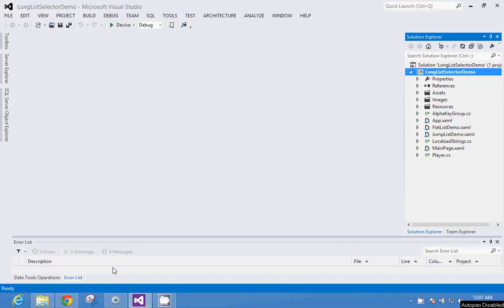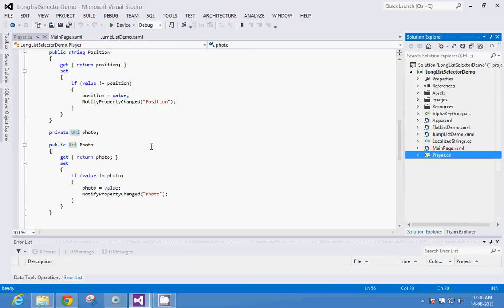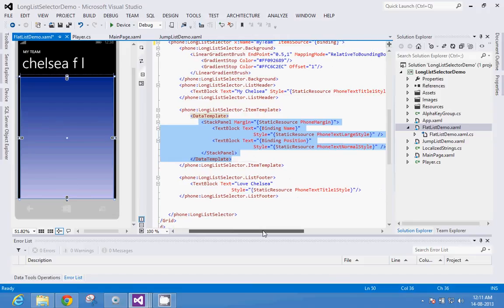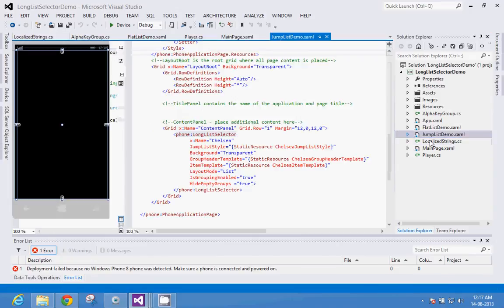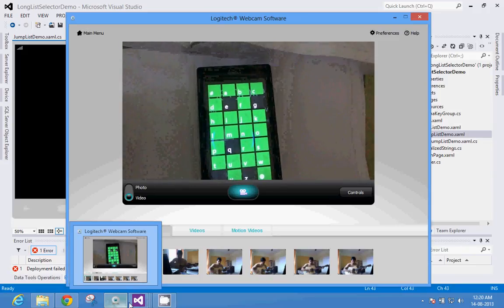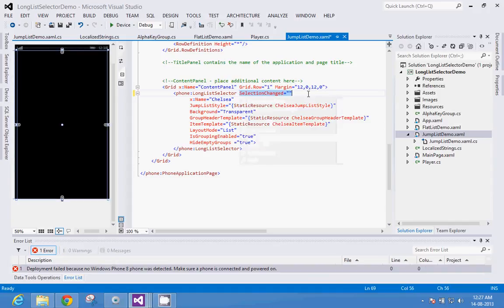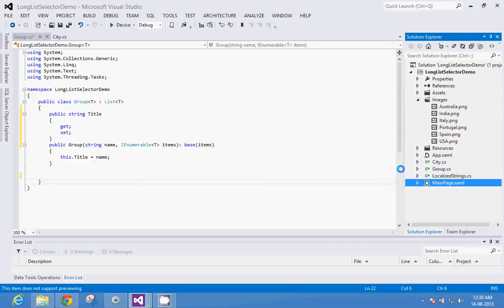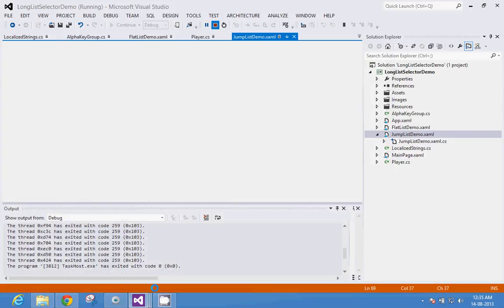How to use LongListSelector control in Windows Phone 8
This video demonstrates use of LongListSelector control to create jump lists/grouped lists, as well as flat lists.

LongListSelector is a very handy controls which gives great UX to phone app user.